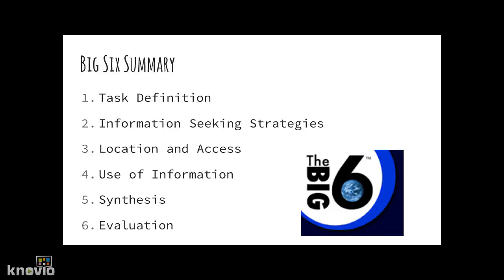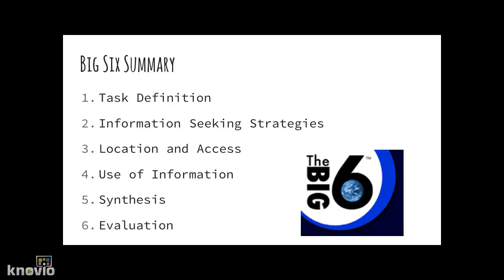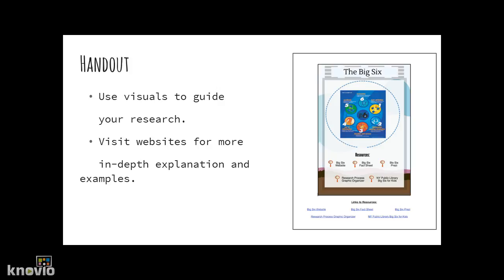Big Six Research Process Conclusion